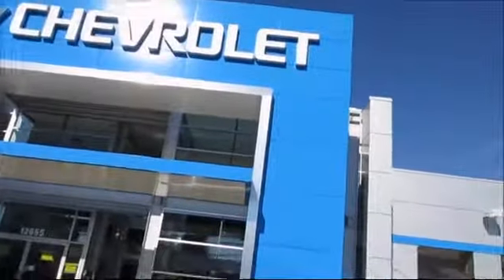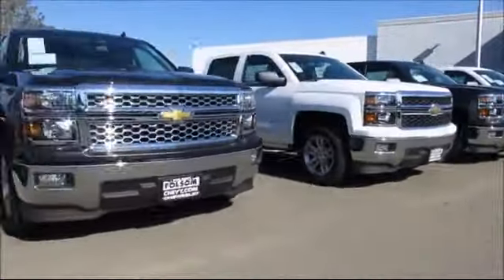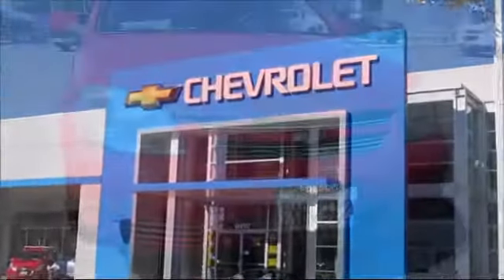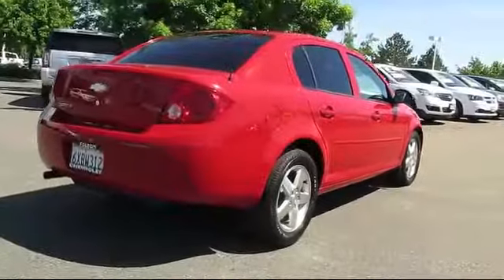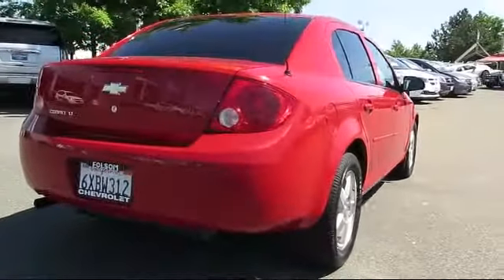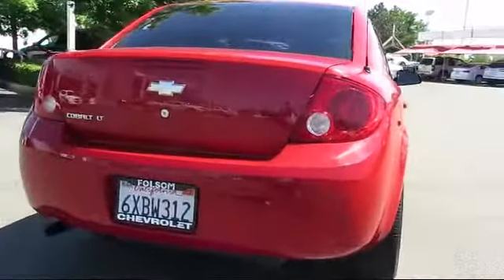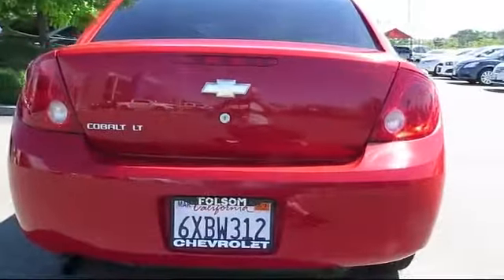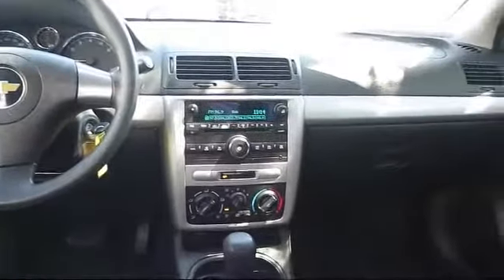2010 Chevrolet Cobalt Lt Sedan Sacramento Roseville Elk Grove Folsom Stockton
2010 Chevrolet Cobalt Lt Sedan-Stock Number: 8482R Vin:1G1AF5F57A7186642 Previous Rental.

Folsom Chevrolet
12655 Auto Mall Circle